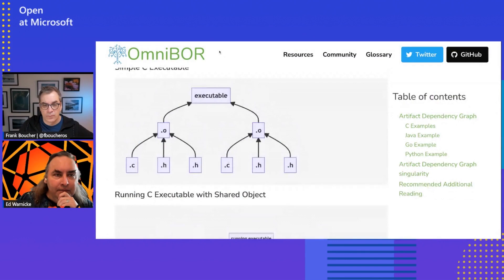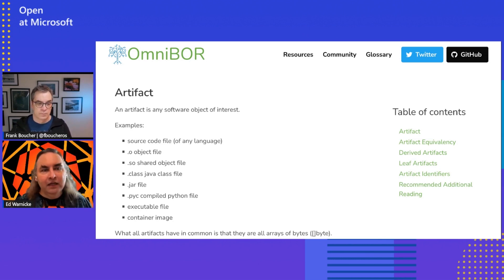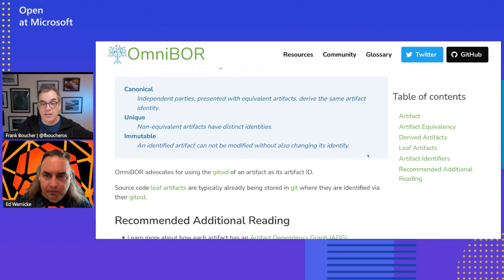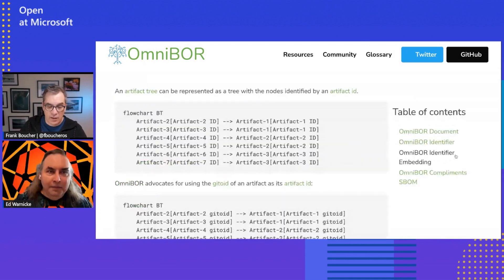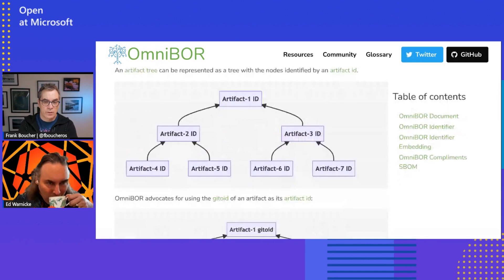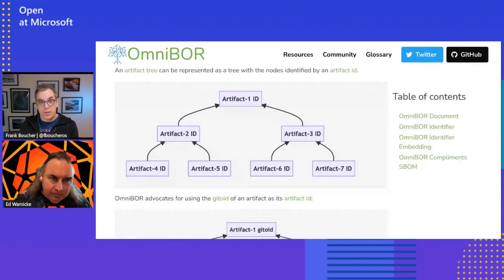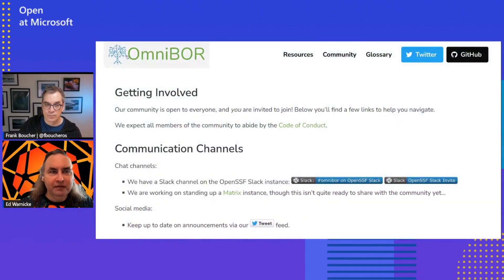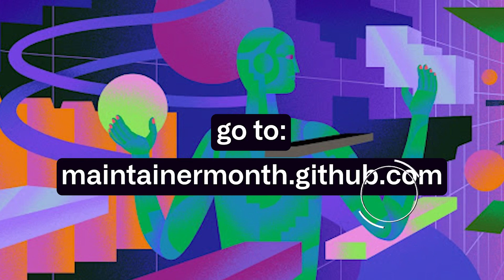Introduction to OmniBOR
Supply Chain requirements got you down?
Getting an endless array of false positives from you ‘SBOM scanners’ ?
Spending more of your time proving you don’t have a ‘false positive’ from your scanners than fixing real vulnerabilities in your code?
There has to be a better way.

There is. Come hear about a new way to capture the full artifact dependency graph of your software, not as a ‘scan’ after the fact, but as an output of your build tools themselves. Find out when this feature is coming to a build tool near you.
Find the latest info about the open-source OmniBOR project available

00:00:00 Introduction
00:00:41 Where vulnerabilities are coming from
00:03:09 Artifact Dependency Graph
00:07:11 What OmniBOR does
00:12:11 Get Started
00:13:18 Celebrate Maintainer Month